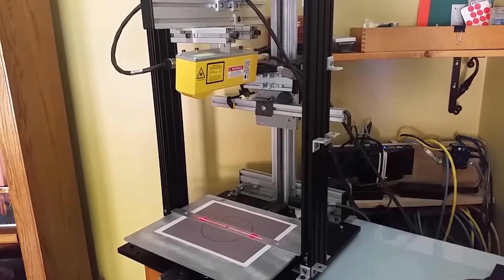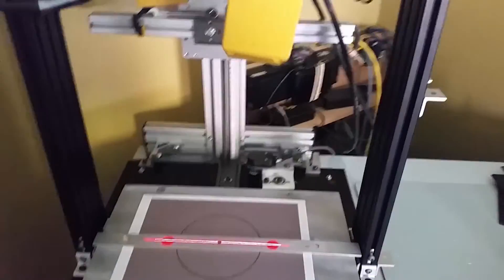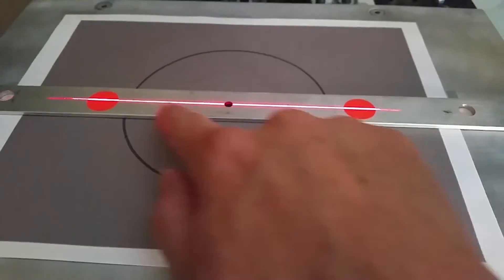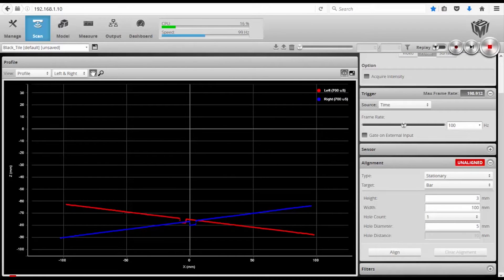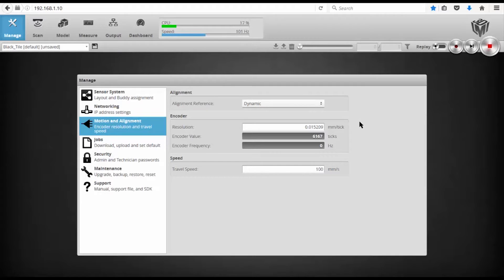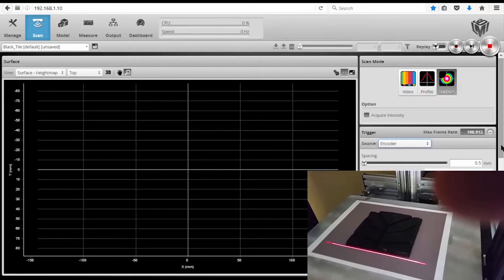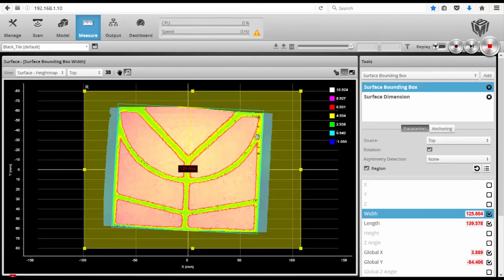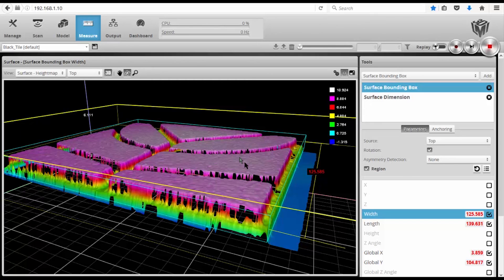Reverse Buddy System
Dual sensor (or Buddy) systems are used to increase 3D scan coverage. In this video, a reverse buddy system is demonstrated, in which two Gocator line profile sensors are mounted next to one another in opposite orientations. The benefit is less occlusion, in cavities for example. This video also explains how to align and calibrate the two sensors within the Gocator User Interface within the same coordinate space.